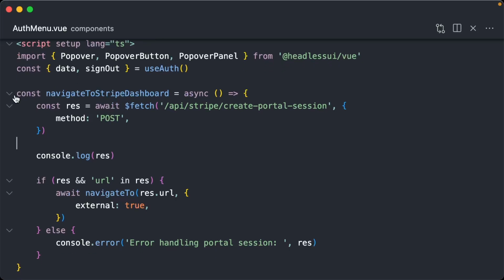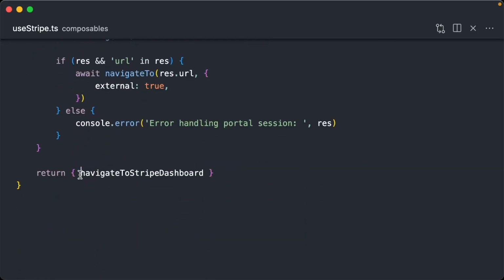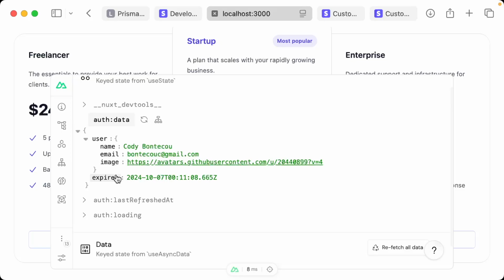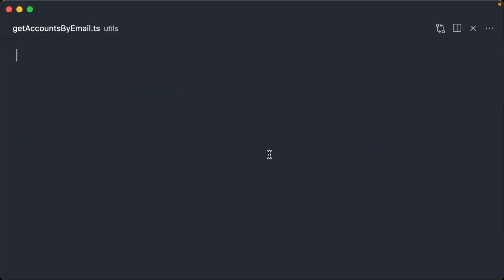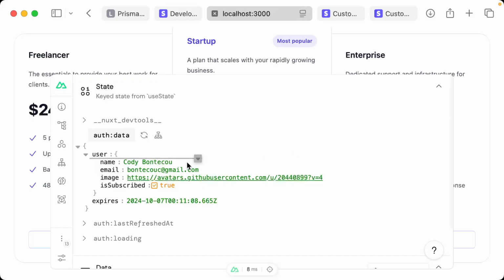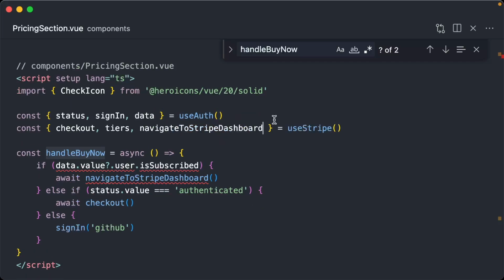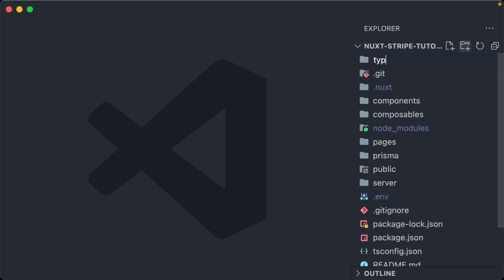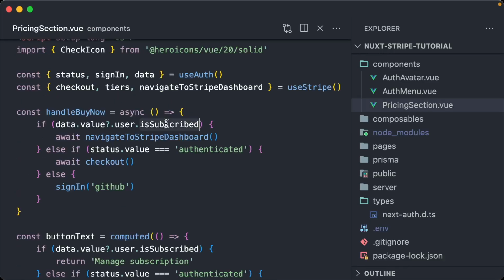Nuxt and Stripe Tutorial #9 - Composable Refactor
Improve code organization and reusability by refactoring Stripe-related functionality into Vue composables. Extract authentication checks, subscription status, and Stripe operations into a dedicated useStripe composable. Extend the authentication session to include subscription data and implement TypeScript interfaces for better type safety throughout your application.